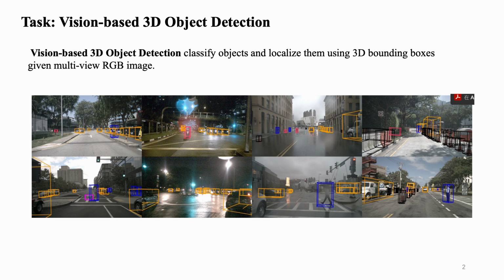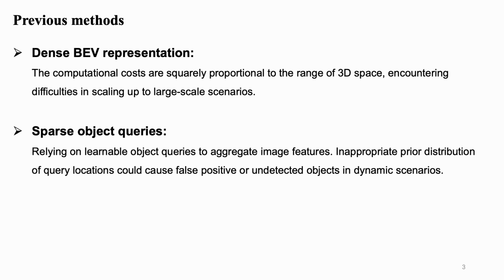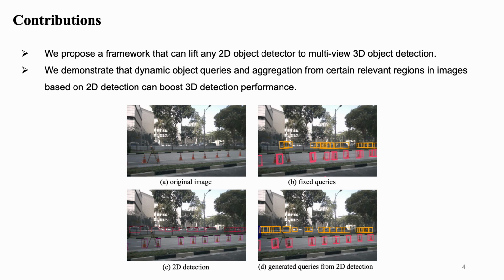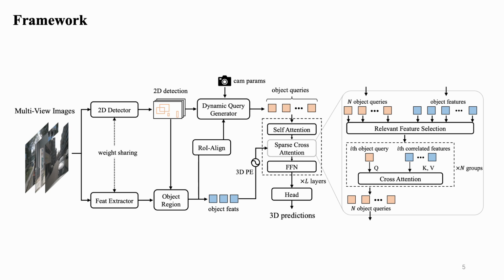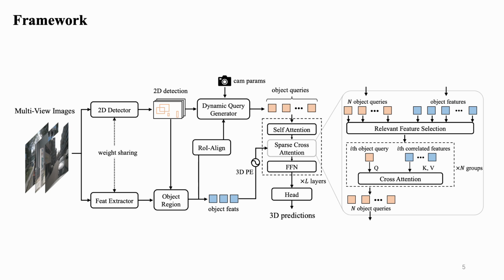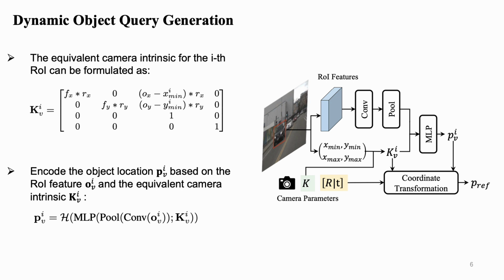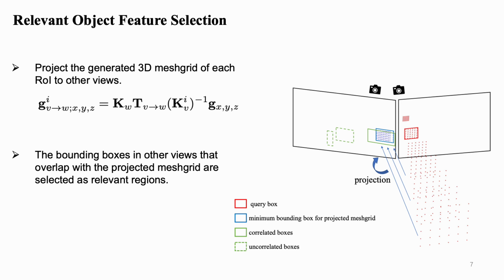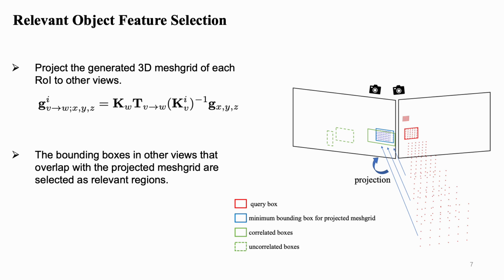Object as Query: Lifting Any 2D Object Detector to 3D Detection